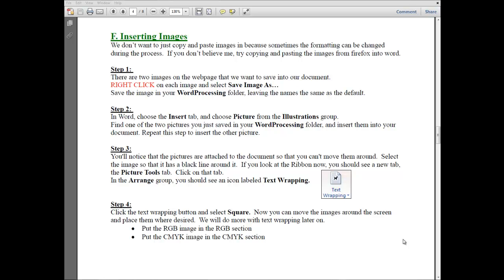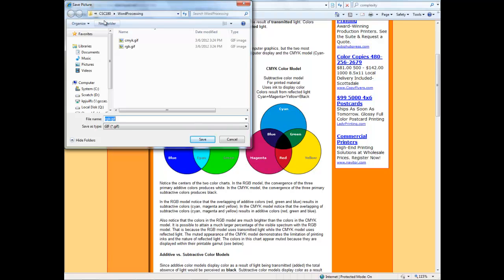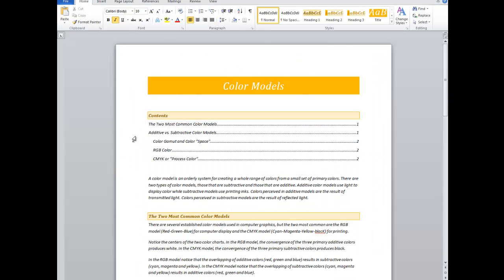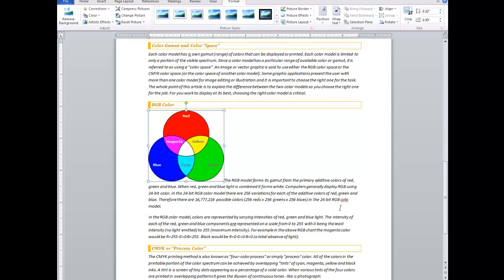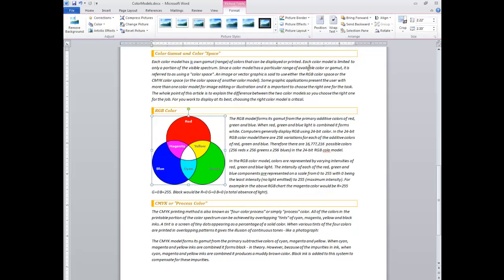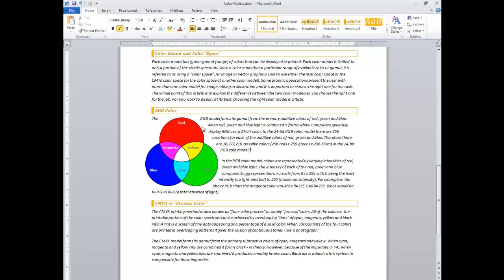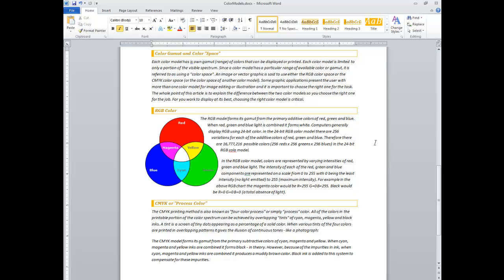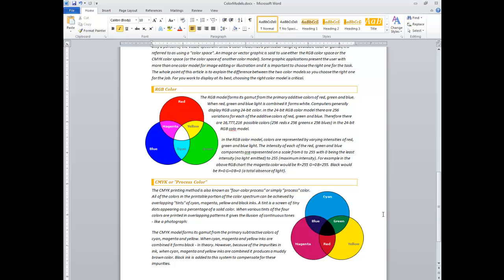Inserting Images and Text Wrapping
Adding images with text wrapping in MS Word.